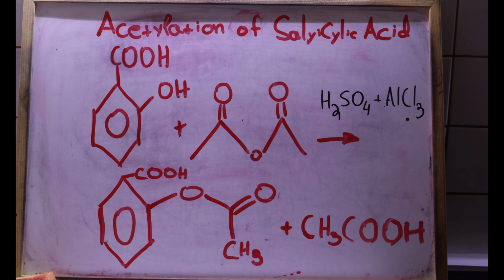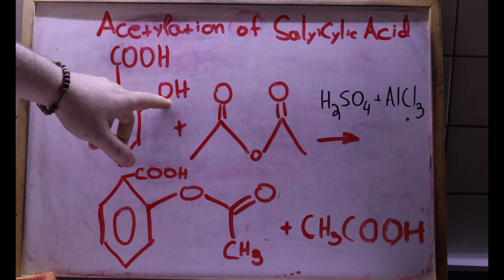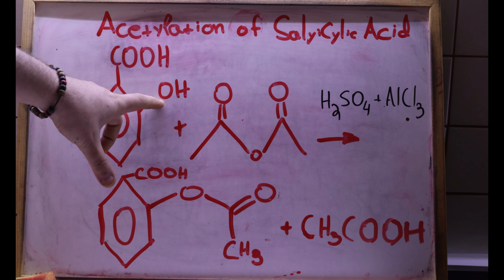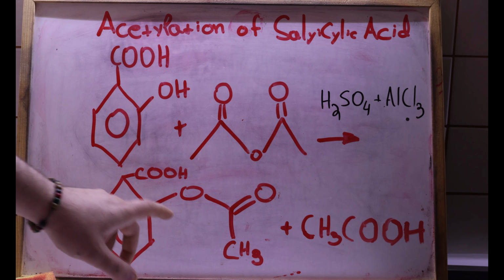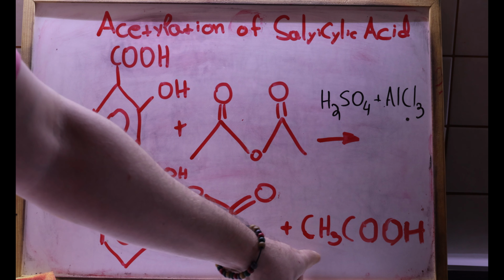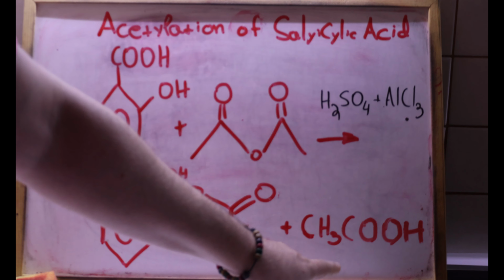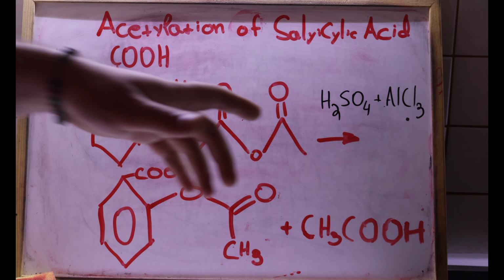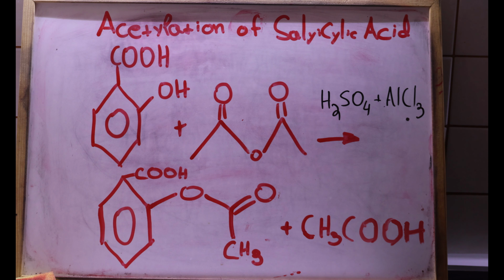Synthesis of Acetylsalicylic Acid (Aspirin)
In this video, I demonstrate the synthesis of acetylsalicylic acid, better known as aspirin, through the esterification of salicylic acid using acetic anhydride with sulfuric acid and aluminium trichloride as catalysts.

We'll cover:
🔹 The chemistry behind the reaction
🔹 Organic Synthesis (Esterification)
🔹 Crystal formation and purification
🔹 Product isolation
🔹 Verification using the ferric chloride test

Aspirin was first synthesized in the late 19th century and remains one of the most widely used medications in the world. This experiment demonstrates the chemistry behind its formation and serves as an introduction to esterification reactions.